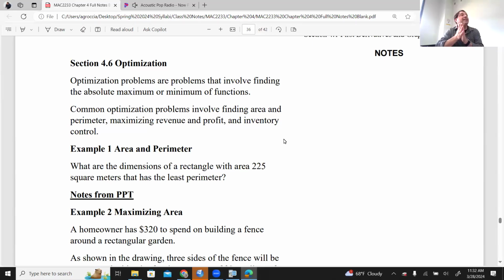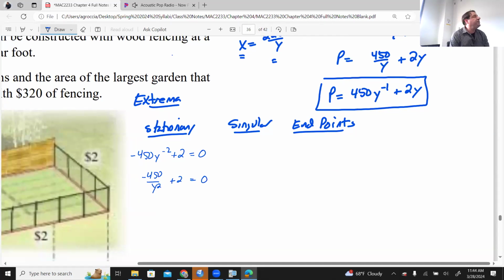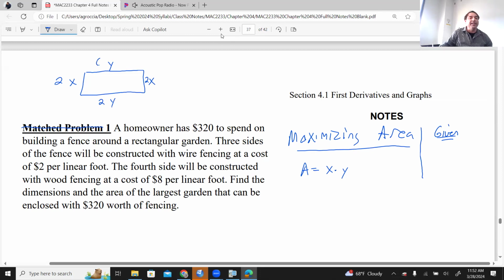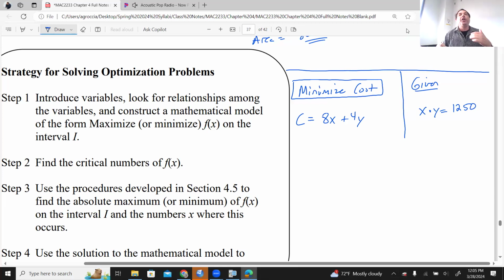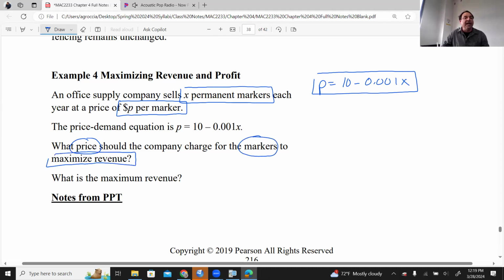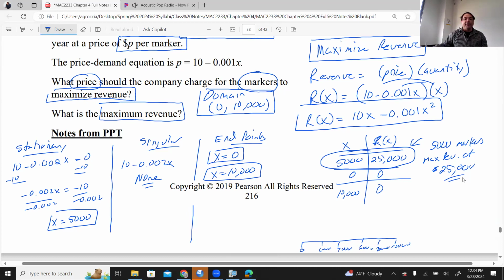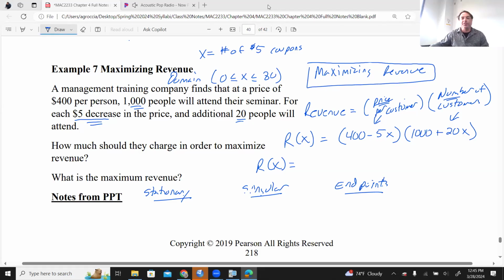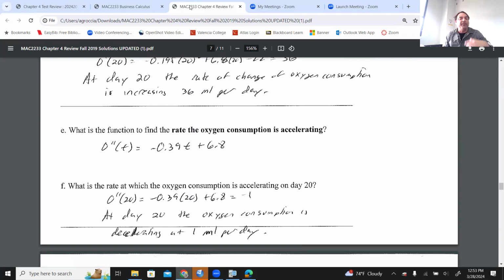MAC2233 Chapter 4 Part 4 Extrema Word Problems